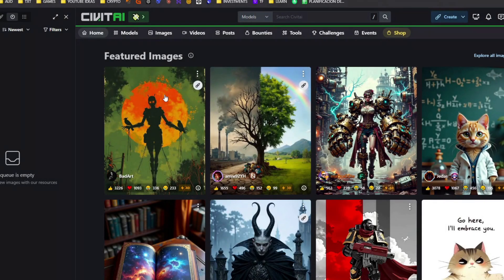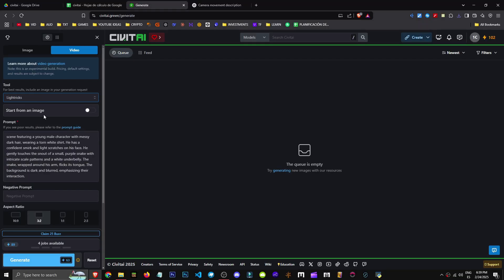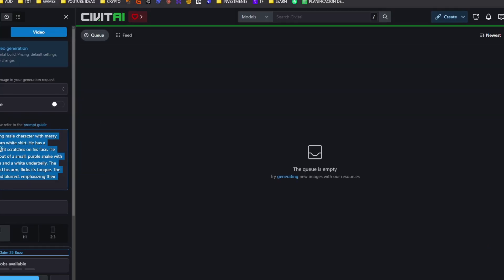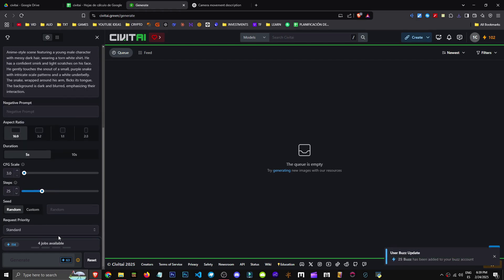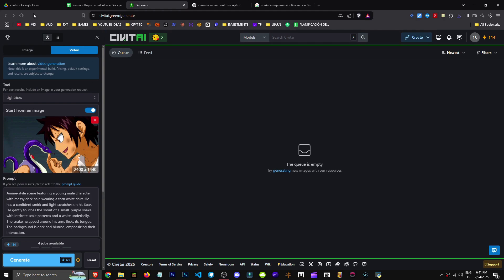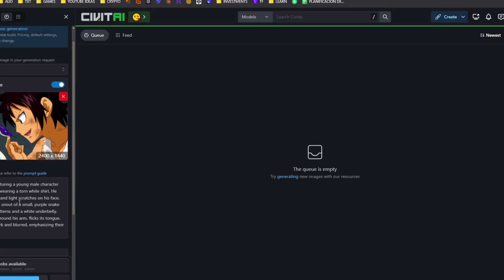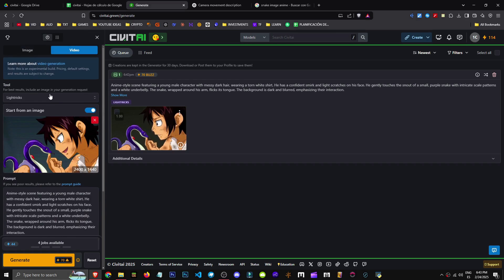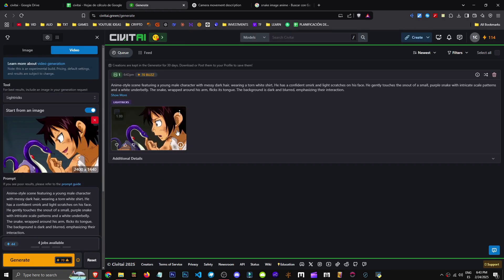HOW TO GENERATE VIDEOS in CIVITAI for AI BEGINNERS - Quick and Easy Guide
Learn how to generate videos with Civitai, even if you're a beginner with AI. This quick and easy guide will help you get started with visual content creation using artificial intelligence. 👍